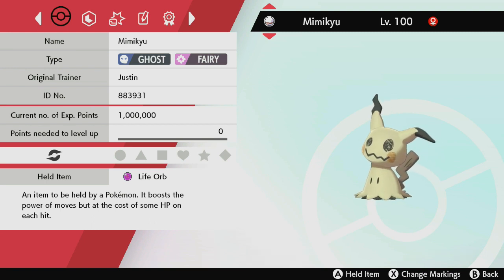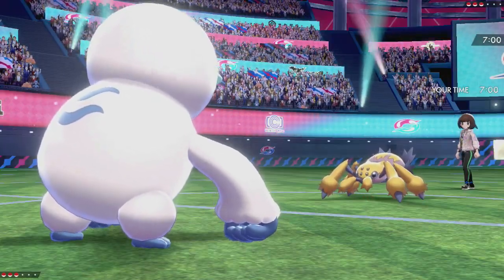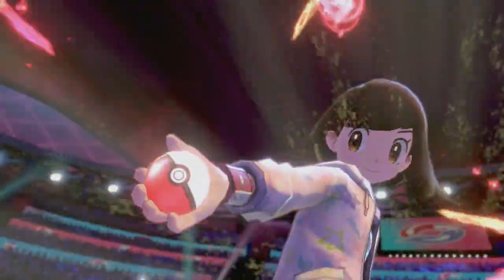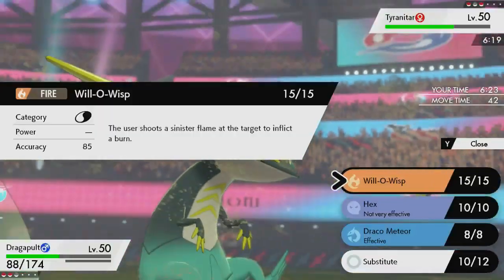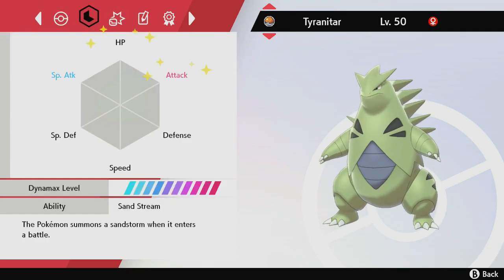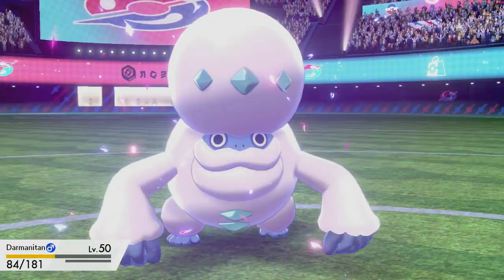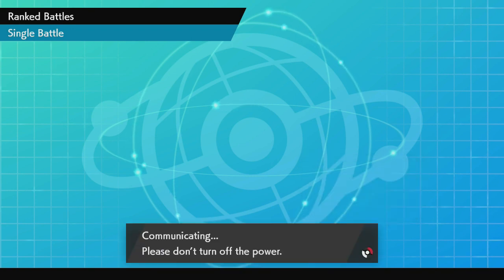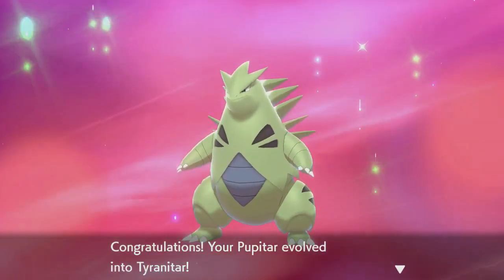Pokemon Sword/Shield (Ranked Battles S2) - E03 - If You Can't Beat 'Em, Join 'Em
After learning one of our primary weaknesses, we regroup and train up a new team member to round out our squad.